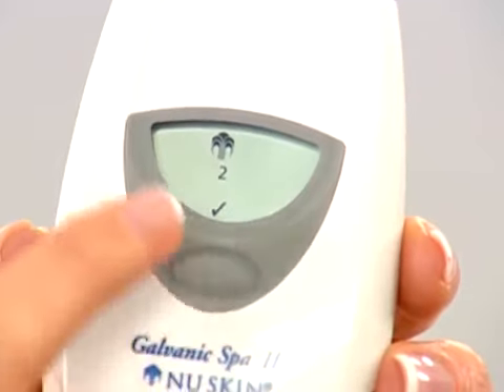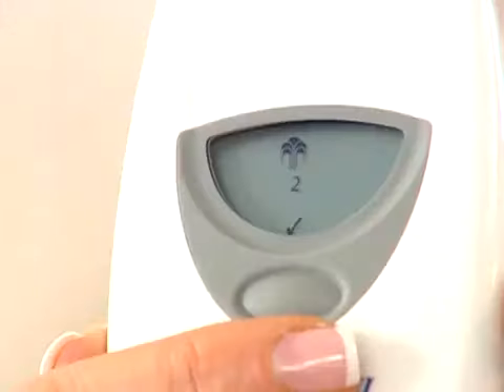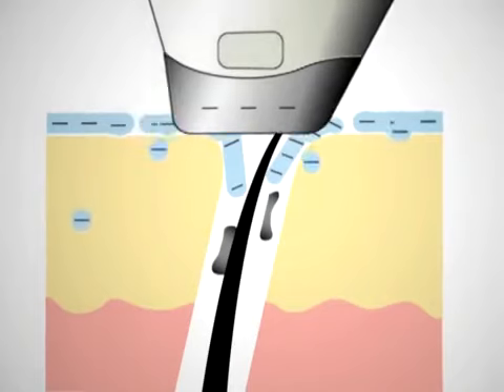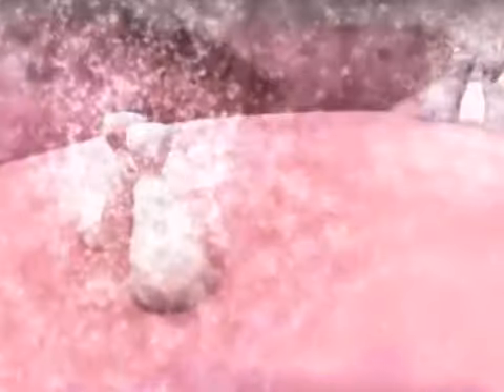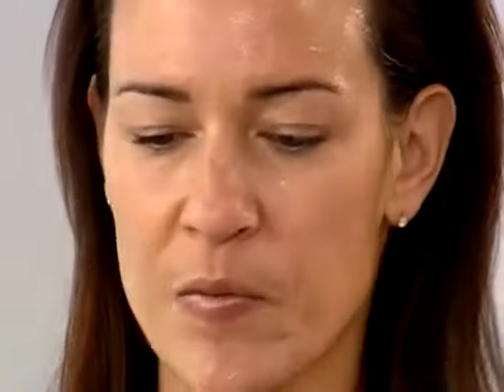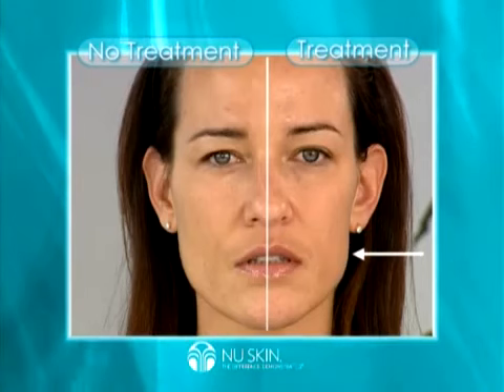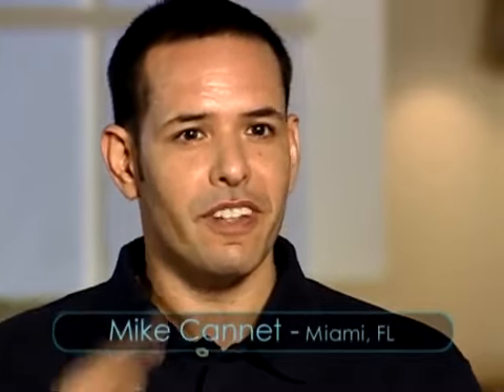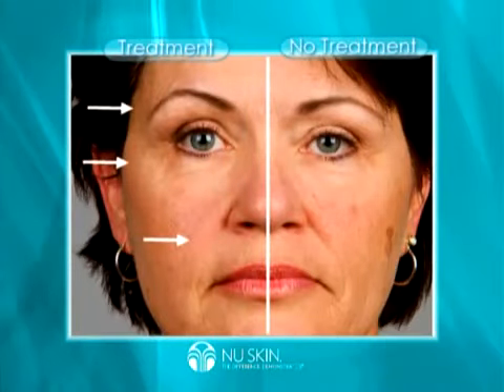NU SKIN GALVANIC SPA II FACE TREATMENT (PART 2)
Get instant younger looks